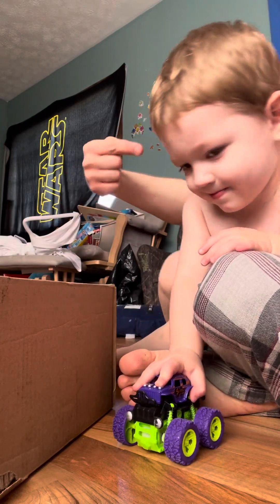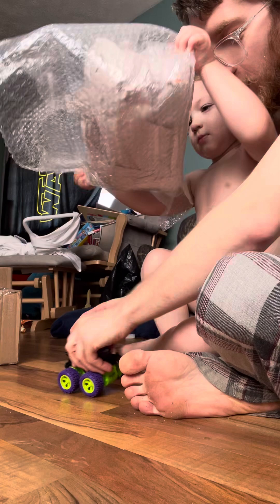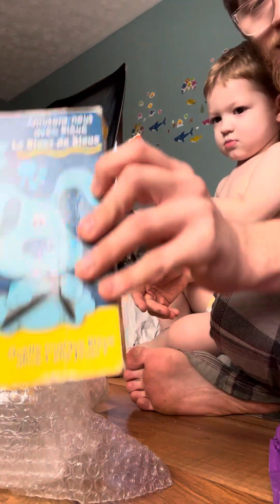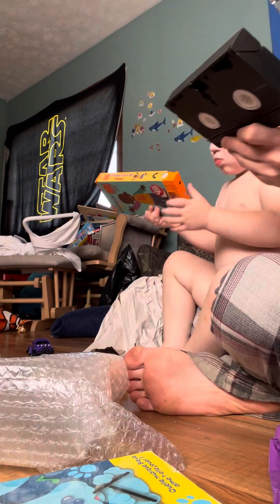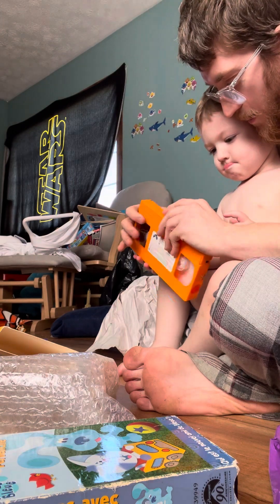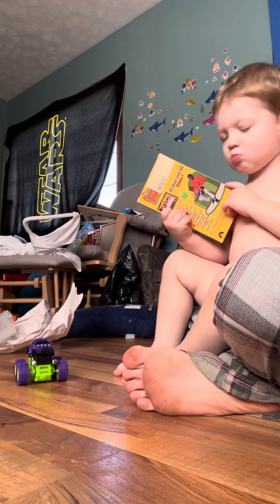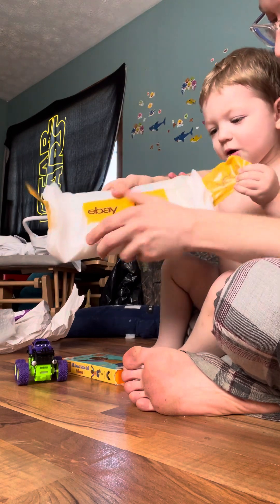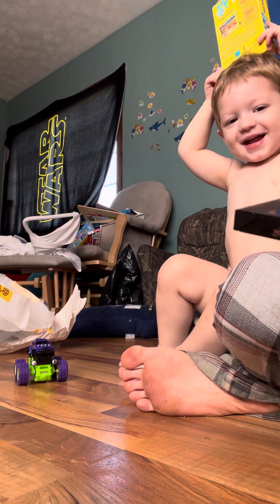Grayson Unboxings: ep. 1; “The Periwinkle Blues in French with Billiam”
Meant to be unlisted, but screw it my kid’s cuter than yours.